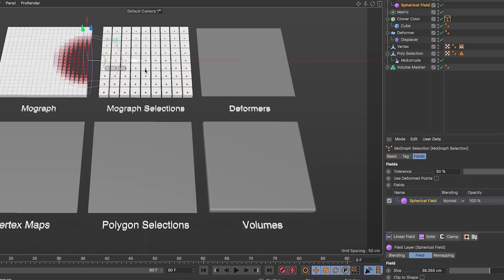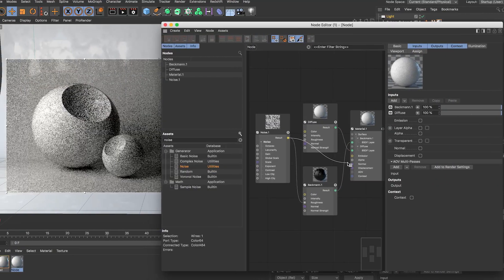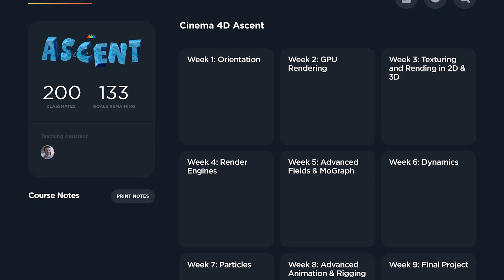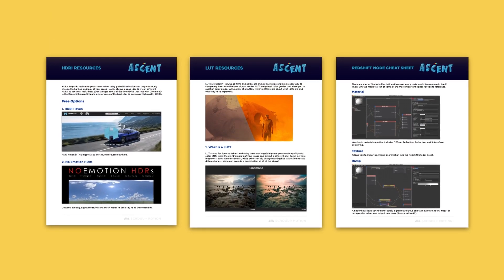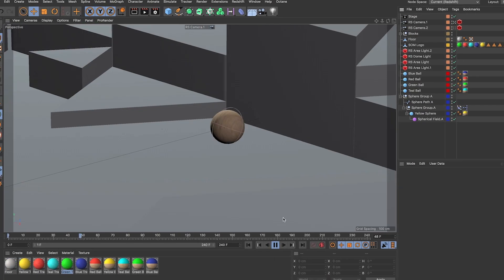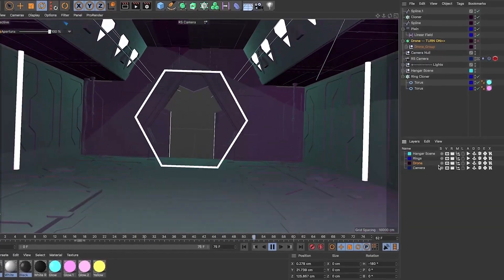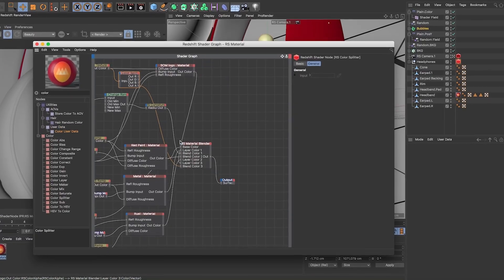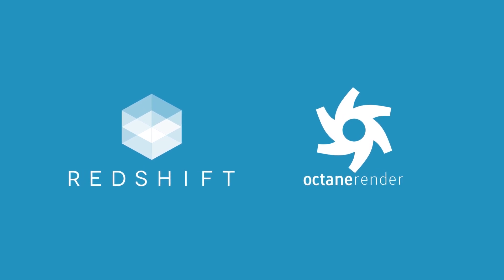Cinema 4D Ascent: Take Your 3D Skills to the Next Level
- Cinema 4D Ascent will help you master 3D concepts in Cinema 4D. Instructor EJ Hassenfratz will teach you the important, fundamental 3D concepts you need to know to create beautiful renders and tackle any task a studio or client might throw at you.

Better than in-person training!
School of Motion courses are unlike anything you've ever experienced. Along with world-class training, you'll also get 1-on-1 feedback from an industry pro, a 24/7 network of likeminded artists, and more support than you'll know what to do with. Over 17,000 artists have taken School of Motion courses, find out what all the hype is about.